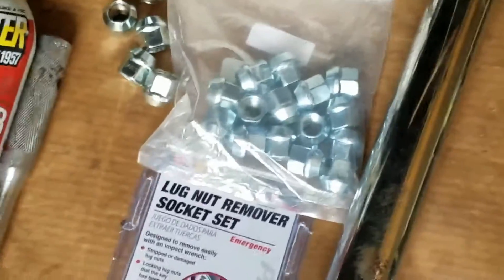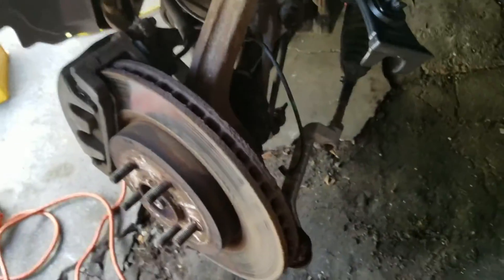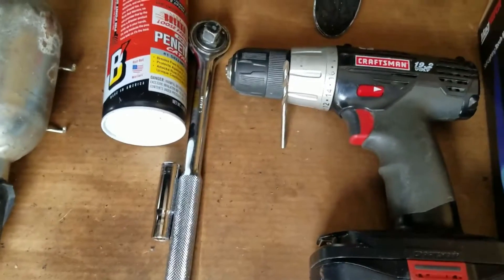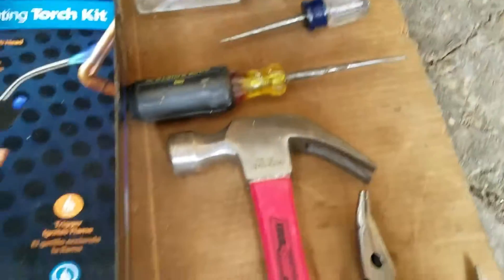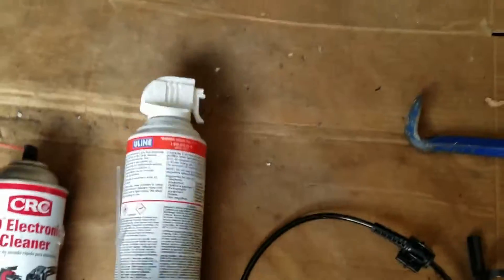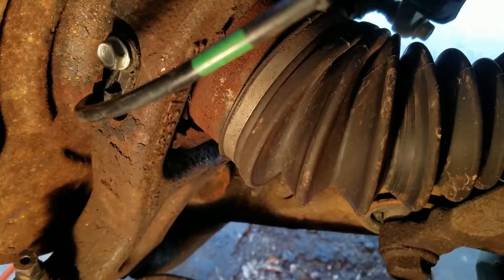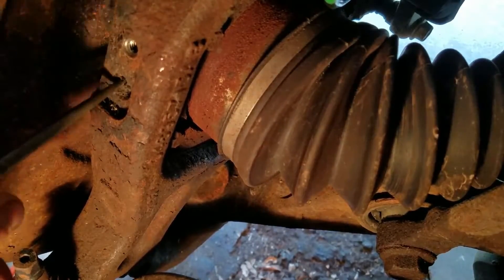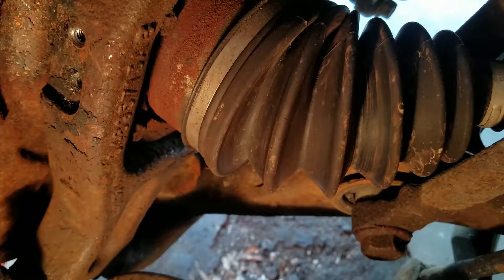How To Remove A Stuck ABS Wheel Speed Sensor P0501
A stuck ABS wheel sensor can be removed if you have all the right 🧰 tools. This is a common problem on many Chrysler, Dodge, & Jeep vehicles 🚘. It's not hard removing it. However, if its stuck then it might take some time to get it out. For more details click *SHOW MORE*👉

So if it's not stuck then its a breeze 💨 to replace it.

This video should save you some time ⏲️ and guide you on how to remove the stuck ABS sensor (hopefully it's not stuck).

Also if your sensor is bad it may indicate code P0501 which means you have a bad 😲 ABS wheel speed sensor.

*Tools 🧰 Needed:*

Floor Jack
Jack Stands

Breaker Bar 3/8"
Ratchet Wrench 3/8"
Socket Set 3/8" Short (make sure you have a 10 mm to 21 mm socket set)

Lug Nut Remover Socket Set

Penetrating Oil

Hex Shank Adapter Set
Power drill

Kneepads (This will save your knees, if not, you'll be sore in the morning)
Flashlight: 🔦

If the sensor is still STUCK then you need additional tools 🛠️:

Drill Bit Set or a 3/16" drill bit
Power drill

Torch: Buy it in store too much online

Stubby Hammer short
Pry bar set

Needle Nose Pliers
Hard-pointed Scratch Awl AKA a pointed tip

Electric parts cleaner
Air can

*Actual part that needs to be replaced that being the ABS WHEEL SPEED SENSOR:*

Both Front Right AND Front Left

Front Right

Front Left

Both Rear Right AND Rear Left

Rear Right

Rear Left (driver-side) OR

Let me know if this video helped you in the *COMMENTS* and mention your car model that had a stuck or stubborn ABS sensor to remove. This will help others when they have to change theirs out.

Or if you would like to support growing this channel you can get me a cup of coffee ☕ here:

Thanks and don't get worried if you sensor is stuck. Theirs always a way to get it out, and perhaps this may be the best way!